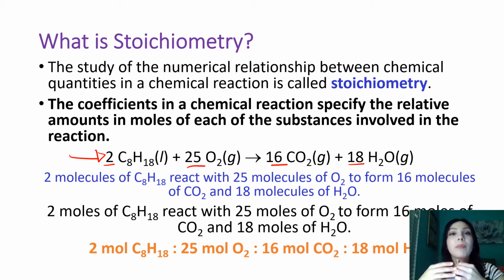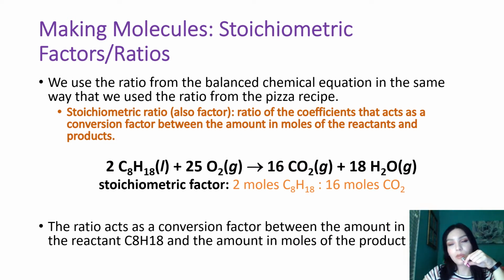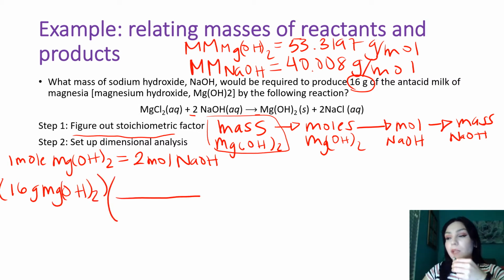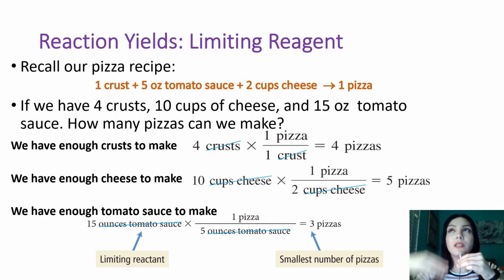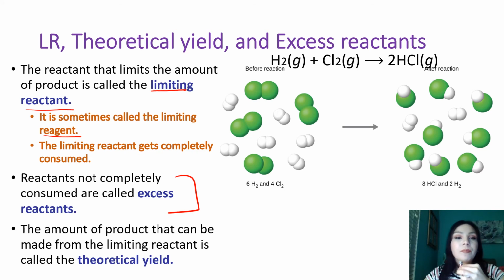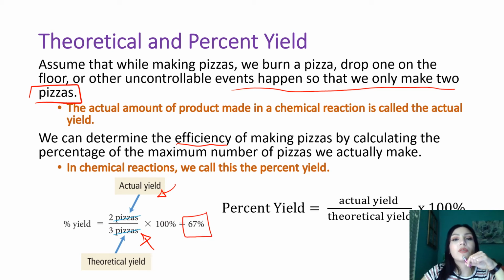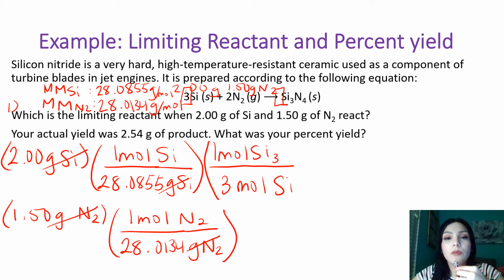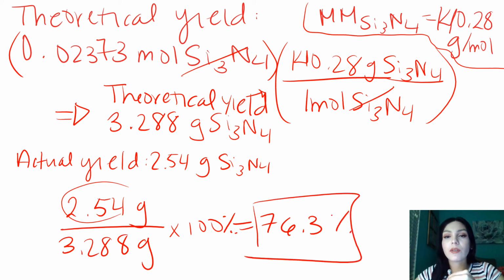Stoichiometry, Limiting Reactant, and Percent Yield